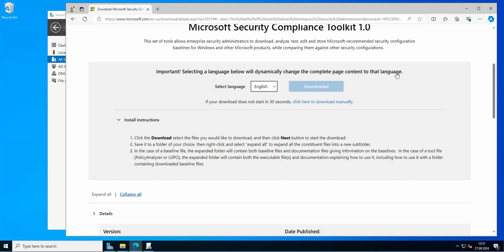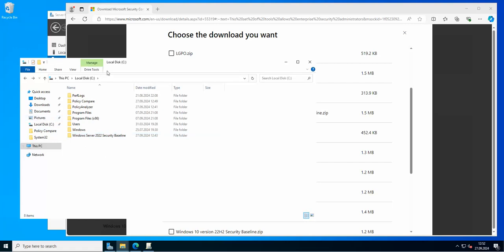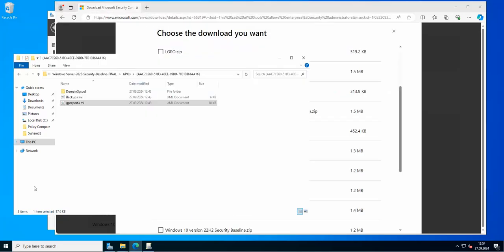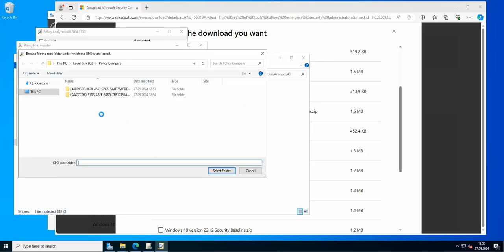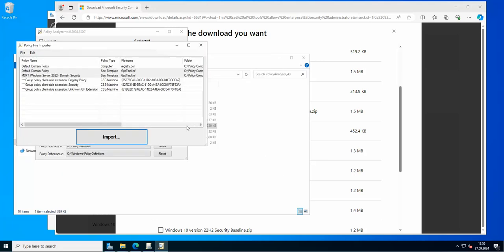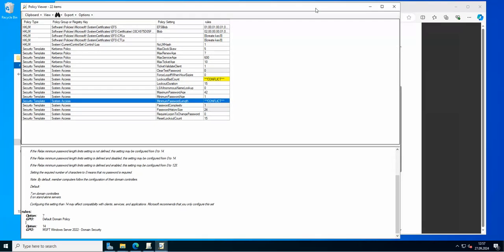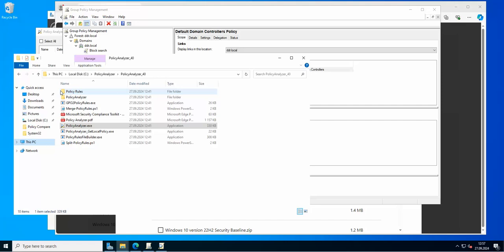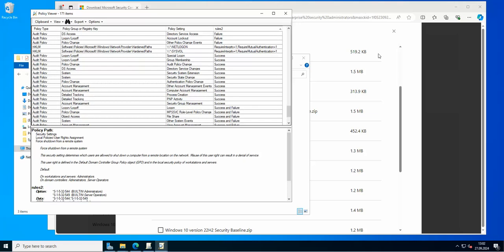DC SEC - Policy Analizer / How to compare your policies with Windows Server 2022 Baseline ?